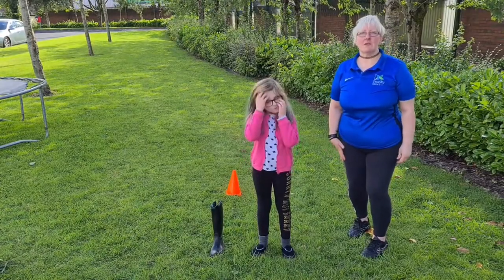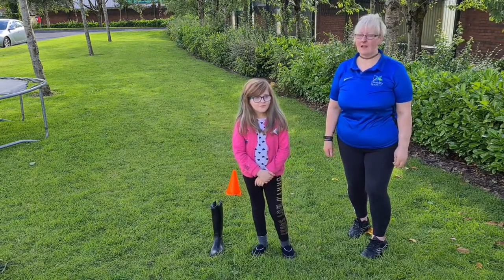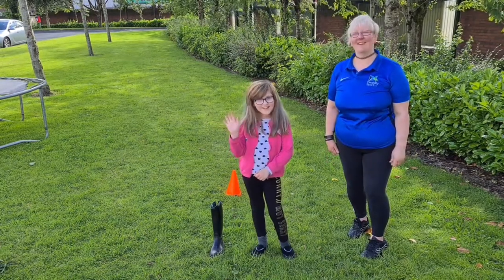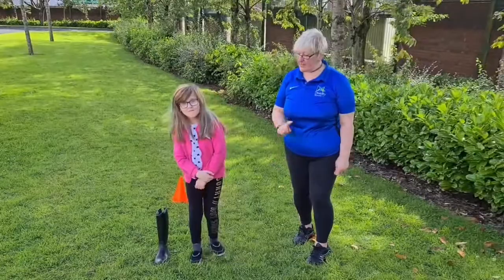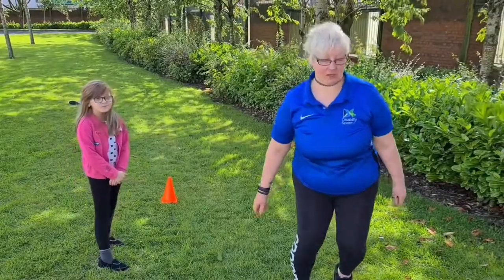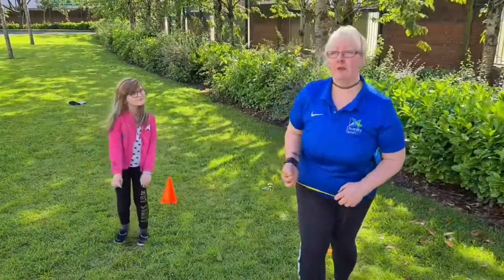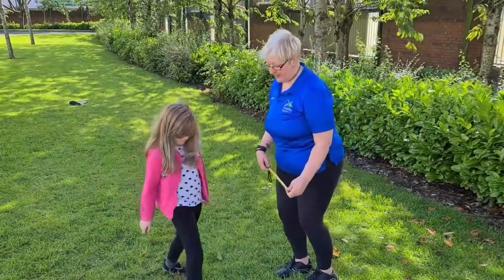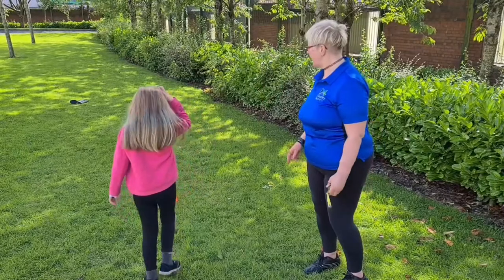Inclusive Challenge Day 5 - Causeway Coast and Glens Borough Council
Causeway Coast and Glens Borough Council - Sports and Wellbeing Development Unit
Disability Sport Northern Ireland